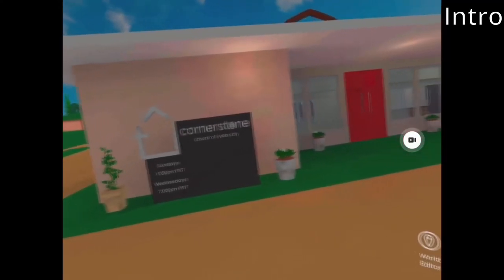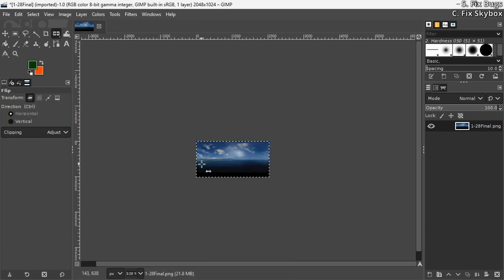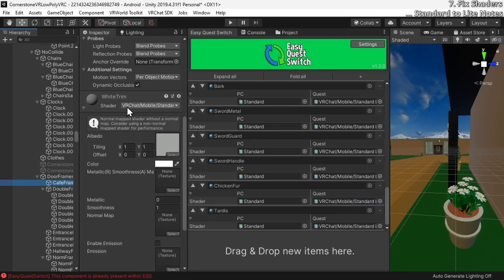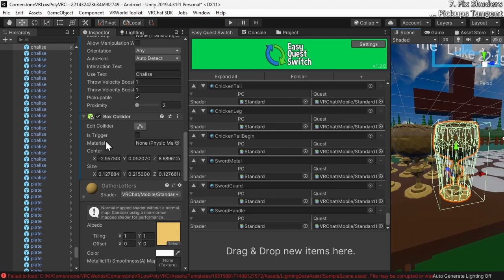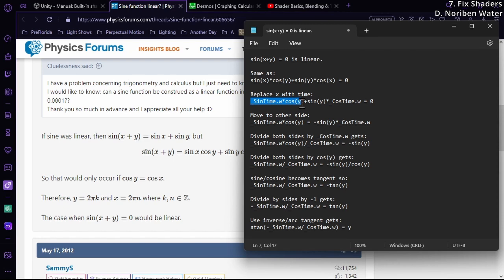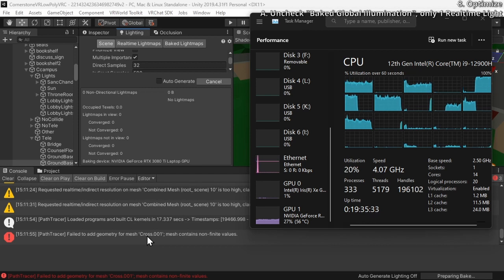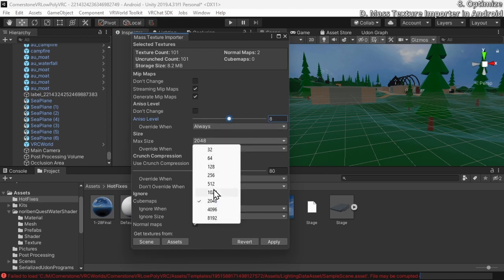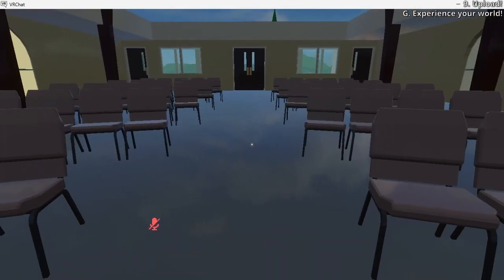AltspaceVR to VRChat World Conversion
How to take a world already preserved using the AltspaceVR World Preserver and make the changes necessary to make a mostly optimized VRChat world (couldn't do light baking due to error).

0:00 Intro
1:26 1. Assets to Project
5:30 2. VRChat Companion
9:28 3. Import Package
11:56 4. VRC Objects
15:03 5. Fix Bugs
28:32 6. Quest
32:50 7. Fix Shaders
57:26 Pickups Tangent
1:04:25 7D. Noriben Water
1:34:38 7. More Fix Shaders
1:44:50 8. Optimize
2:09:26 9. Upload!